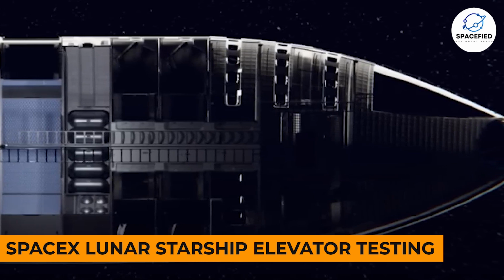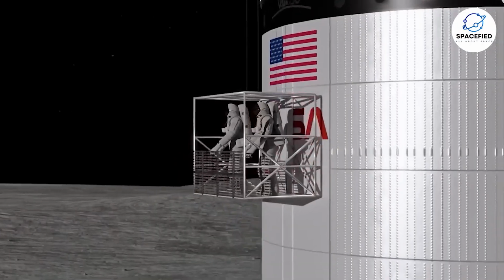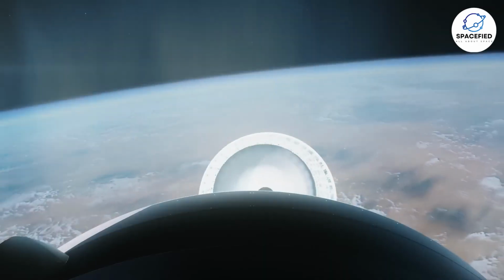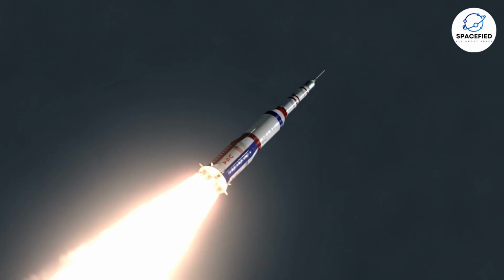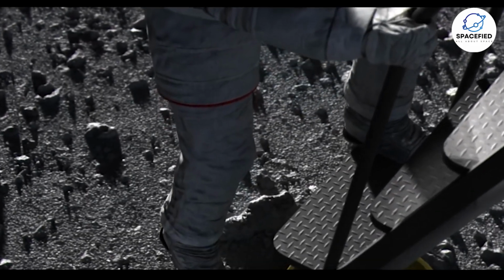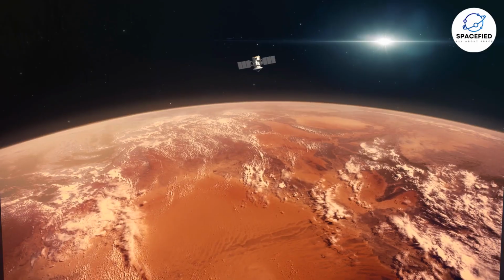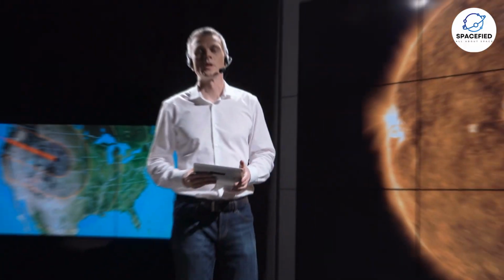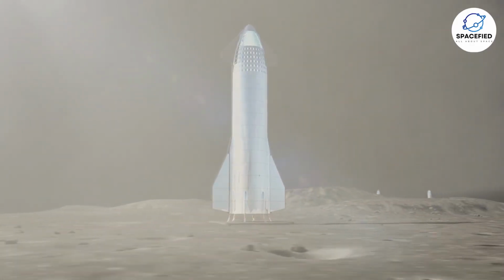SpaceX's Lunar Starship Game-Changer: SpaceX Starship Update – Are We Moon-Bound?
SpaceX's lunar Starship, slated for launch in 2024, is an ambitious project aimed at revolutionizing lunar exploration. The lunar Starship, an evolution of the successful Starship and Super Heavy launch vehicle, is designed to ferry humans and cargo to the Moon, paving the way for sustainable exploration and lunar settlements. This reusable spacecraft, which boasts a sleek stainless steel design, has the potential to significantly lower the costs of lunar missions, making it more accessible for various international and commercial endeavors. The Starship, equipped with powerful propulsion systems and advanced life support systems, promises to be a game-changer in the realm of space travel and lunar colonization. By working closely with NASA and other international partners, SpaceX is striving to make the 2024 lunar Starship mission a monumental step forward in humanity's ongoing quest to explore the final frontier.

- "Here are some products we recently found and would recommend."

1. Ambience Star Projector

2. Atmosphere Star Projector

3. Ambience Smart LED Light Strips

4. Floating Moon Lamp

- "We didn't get a chance to review these products, but we strongly recommend it."

1. Sunset Lamp 16 Color

2. Massage Gun

3. Telescope 60mm

- "Here are some alternatives we love."

1. GPS Dog Tracker

2. Telescope 70mm

3. Dog Tracker 50m